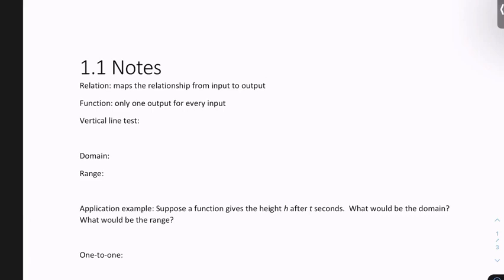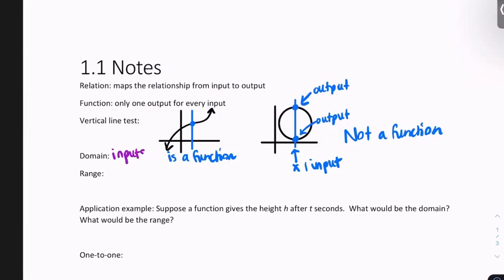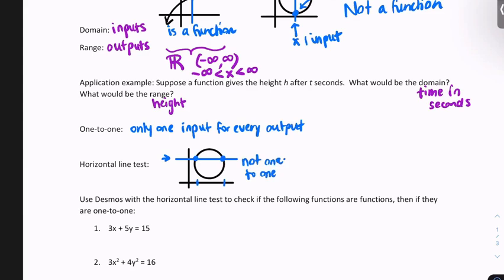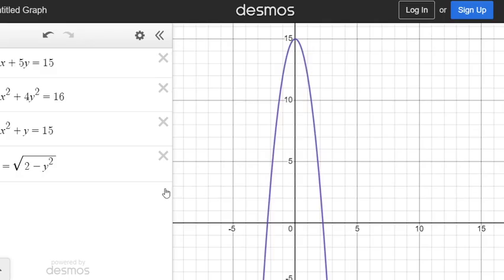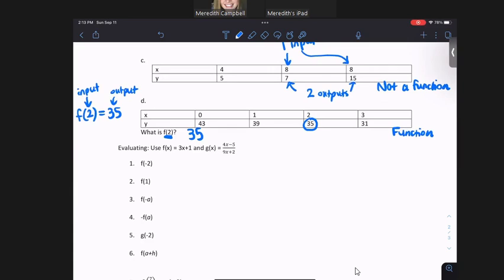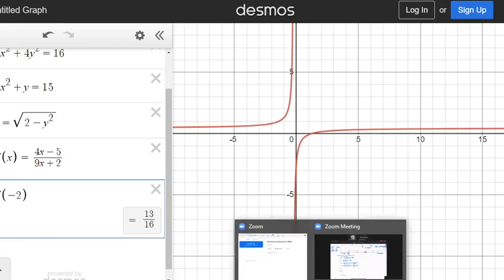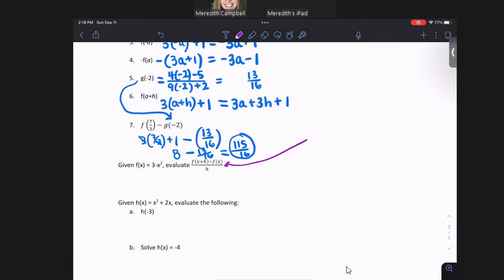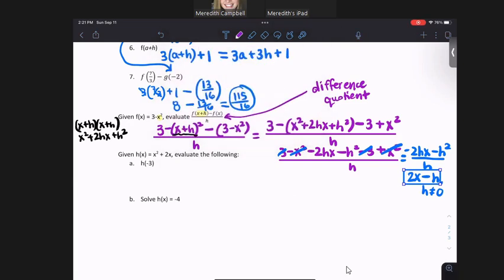1 1 Video - Functions and Function Notation